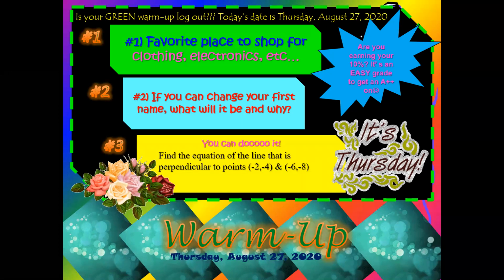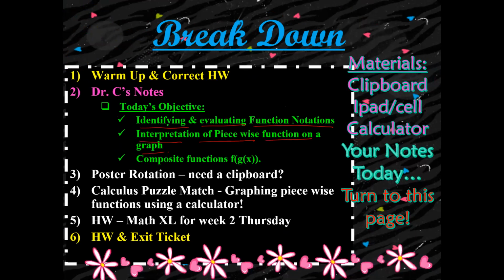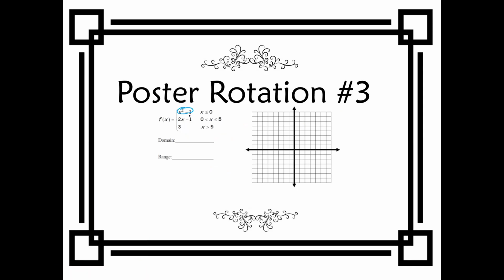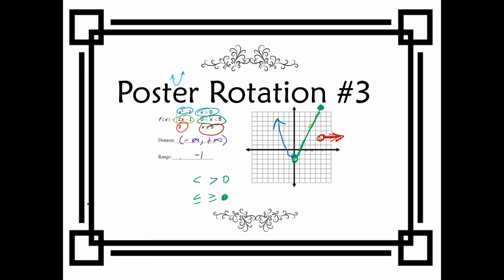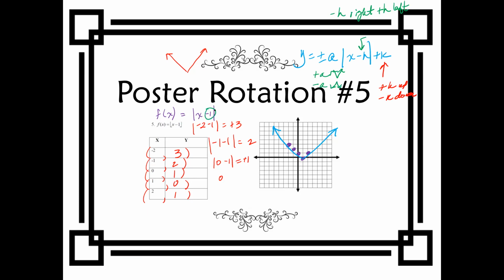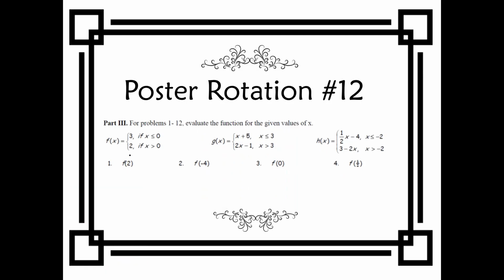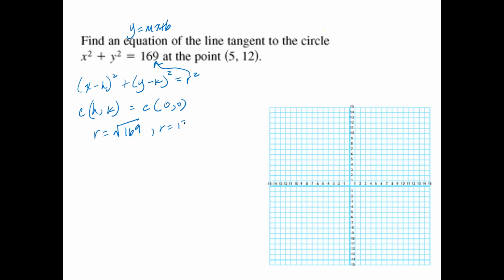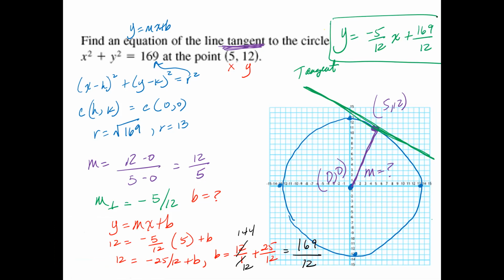Calculus AB Sem 1 Week 2 Thursday Piecewise functions & composite functions